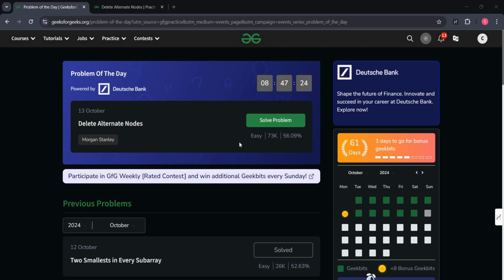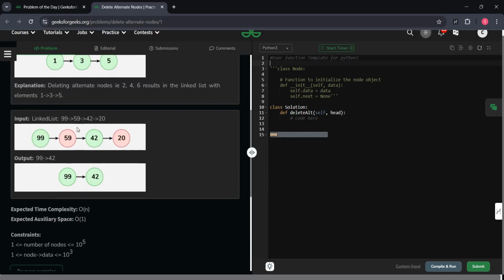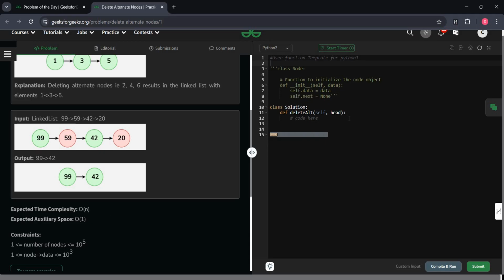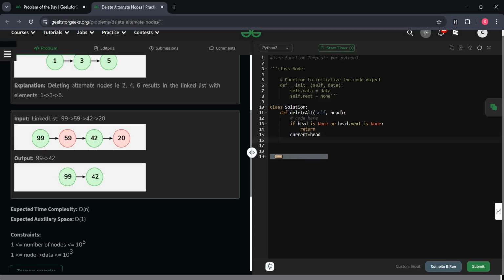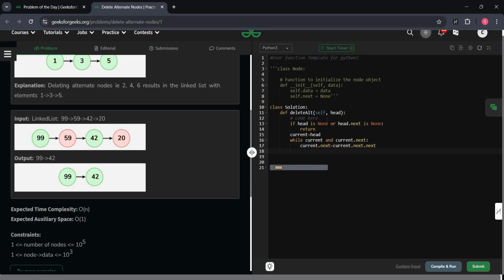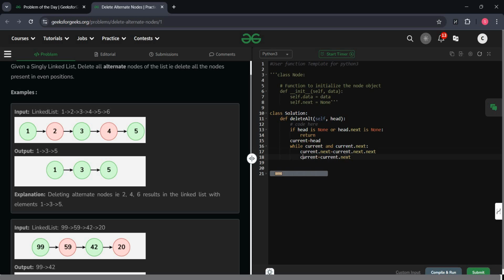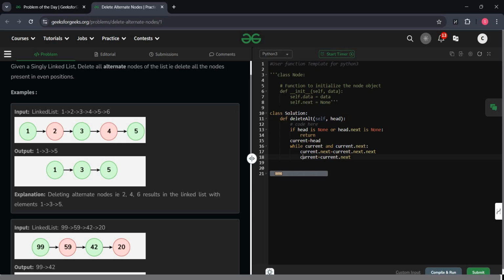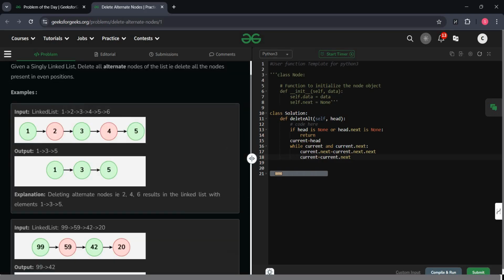Delete Alternate Nodes in a Single Linked List || POTD || 100% Accuracy || Python Solution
In this video, we solve the problem of deleting all alternate nodes in a Singly Linked List, i.e., removing nodes at even positions. We go over the approach step by step and explain how to implement the solution efficiently with a time complexity of O(n) and constant space complexity O(1). Watch the full explanation and code walkthrough to understand how to handle linked lists in Python!

We cover:
1. Problem explanation
2. Step-by-step approach
3. Code implementation in Python
4. Dry run with an example
5. Final optimized solution